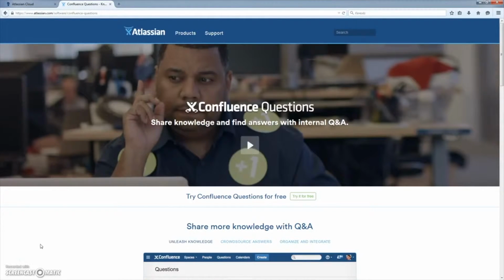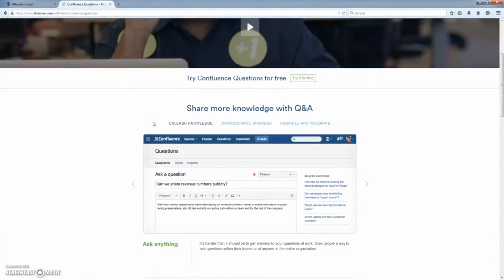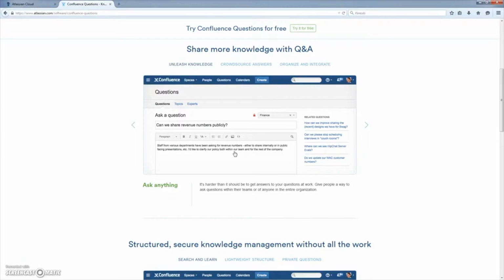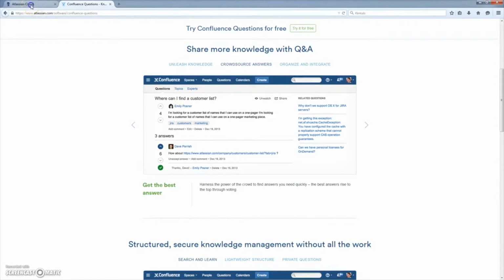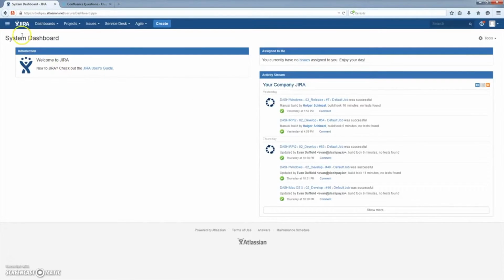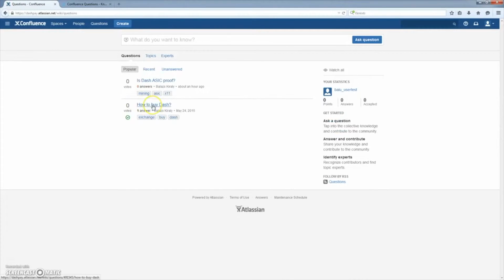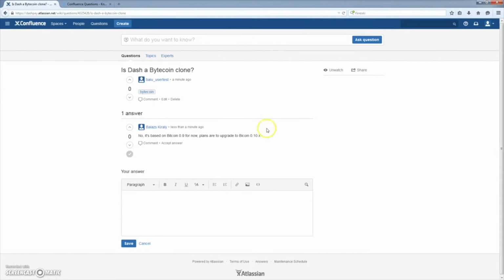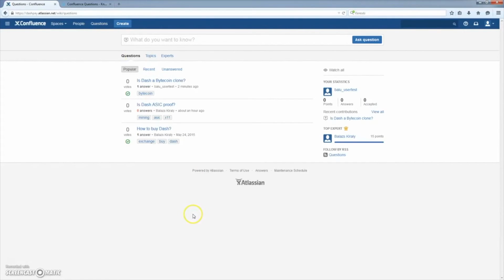How to Contribute to the Dash Wiki using Confluence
Dash's wiki is hosted on a site called Atlassian. Here's how the site is lain out and how you can use its component 'Confluence' to contribute.

to learn how you, your business, or your organization can start accepting Dash for payments and/or donations today.